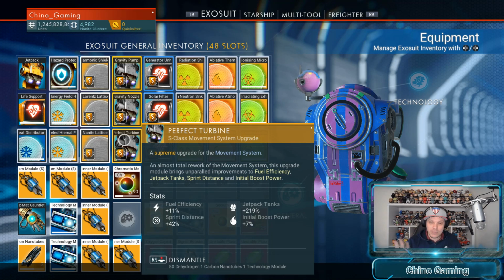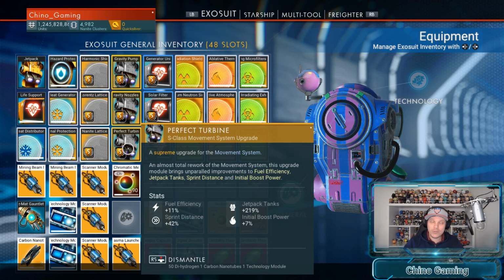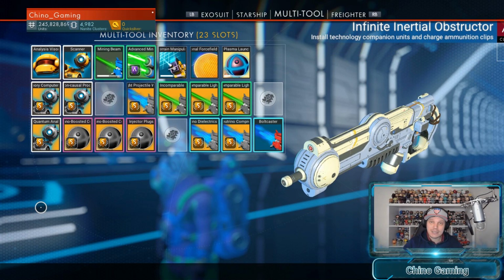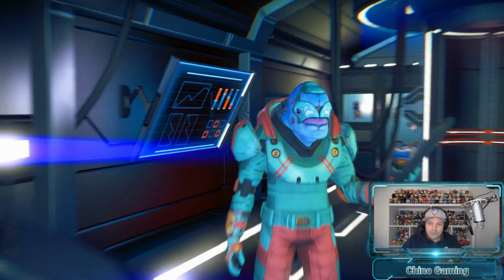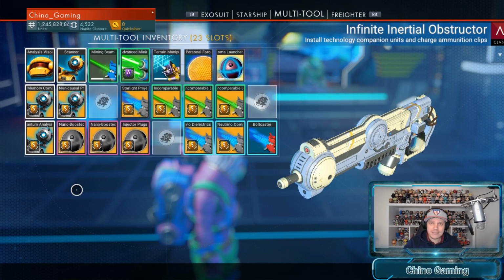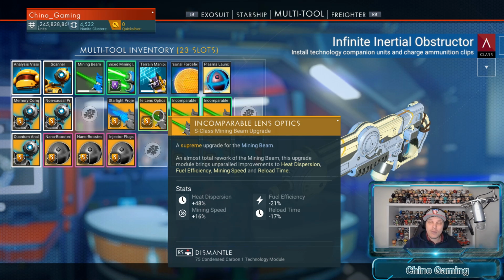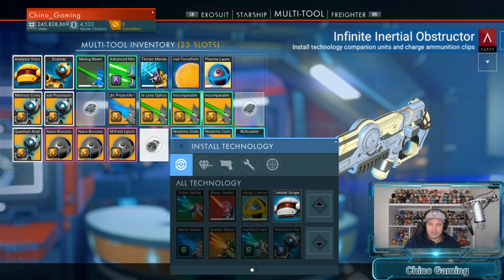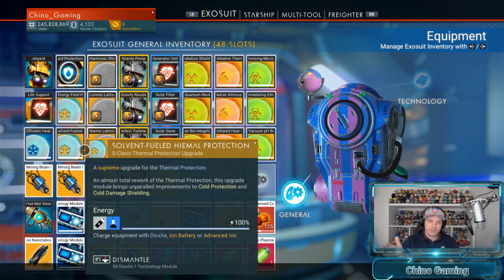NO Man's Sky Next How to find S class modules ALWAYS. Module Guide ep #12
This is a complete guide on EVERYTHING modules. I'll show you how to guarantee S class modules every load, I'll go through the best modules in the game and show you some smart methods at utilising the module systems...

I use TubeBuddy to get a full analysis of my videos to help my channel grow.